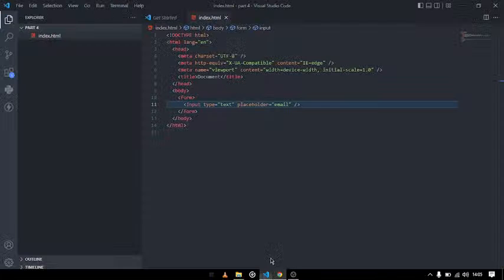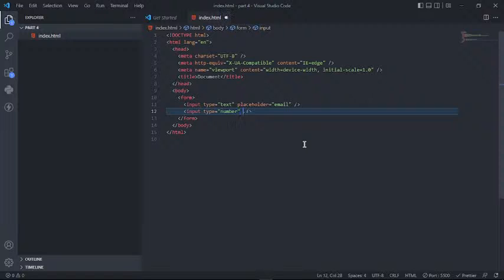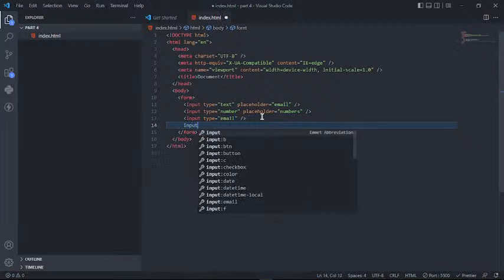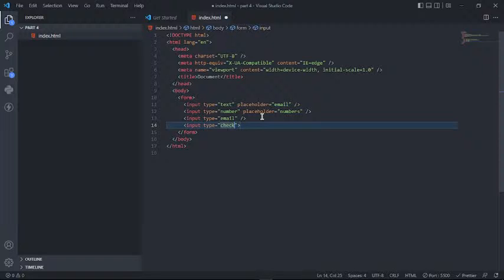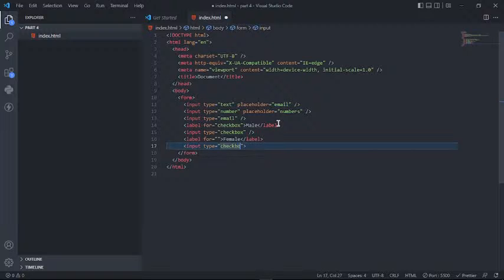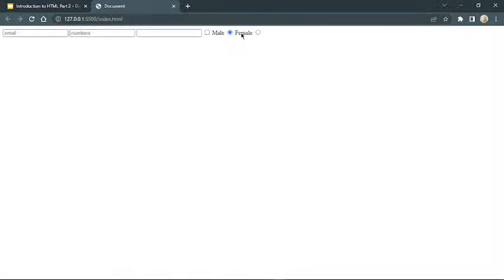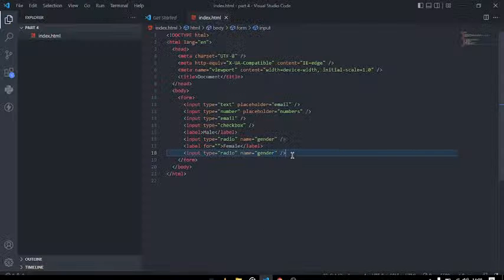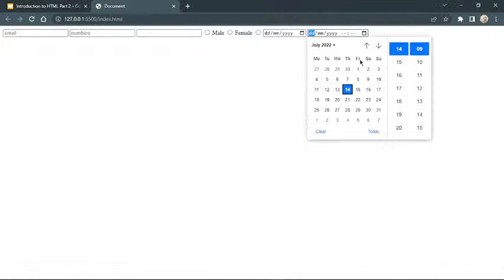Learning Web Development in 2022 - Episode 4: Introduction to HTML (Forms and user input)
In this episode, we'll cover HTML forms and various input tags.